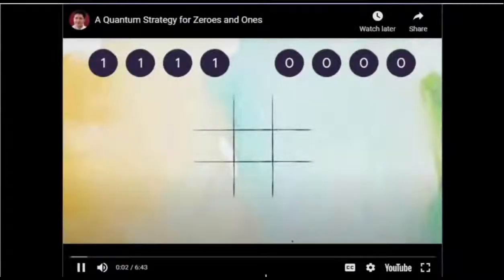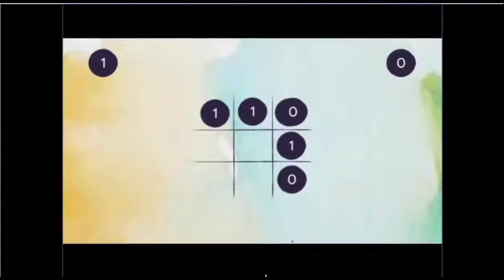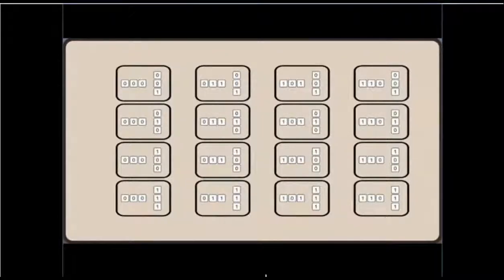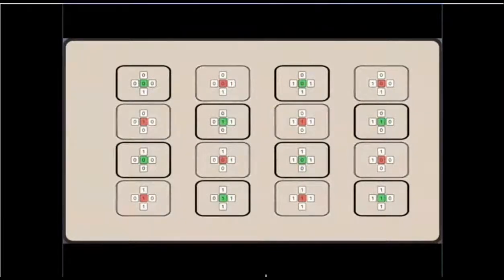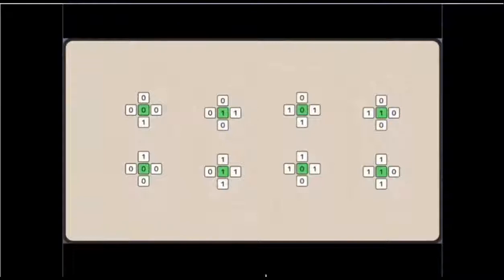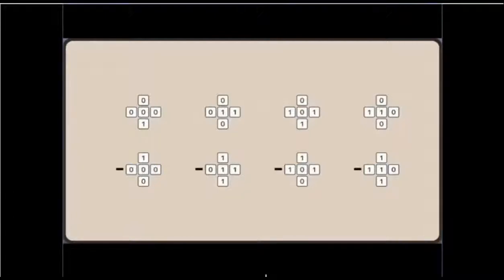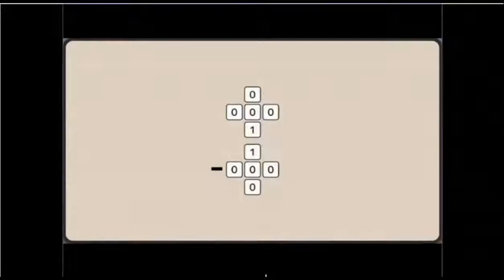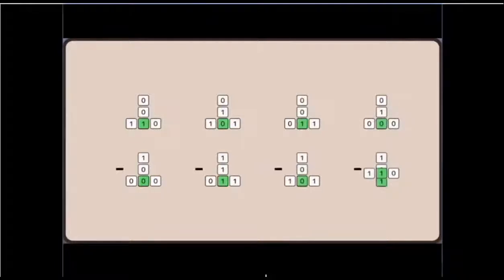Learning Quantum Computing by playing quantum games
The best way to learn about quantum computing